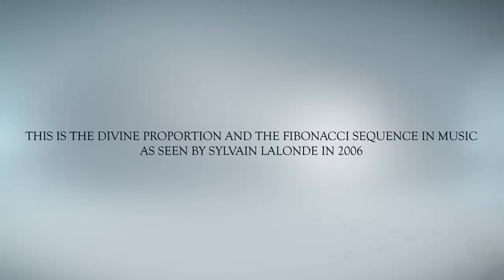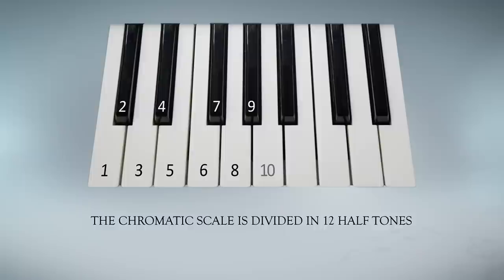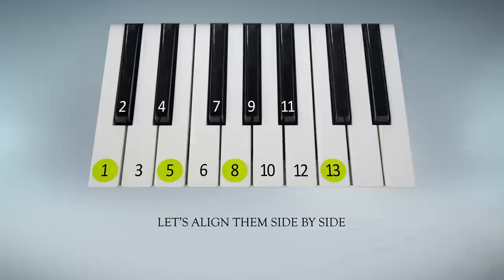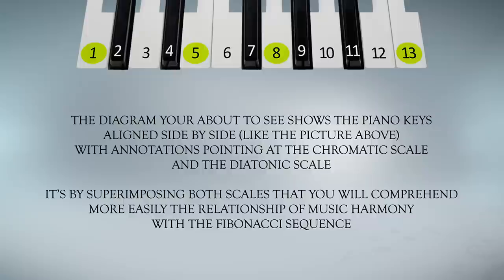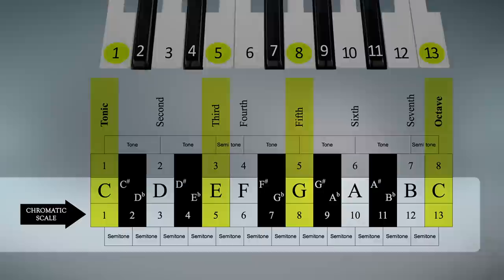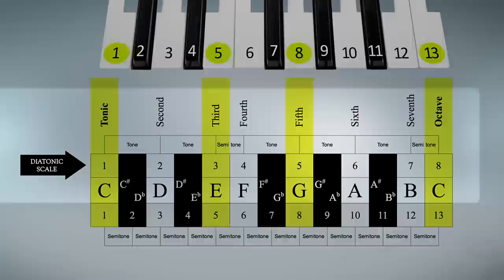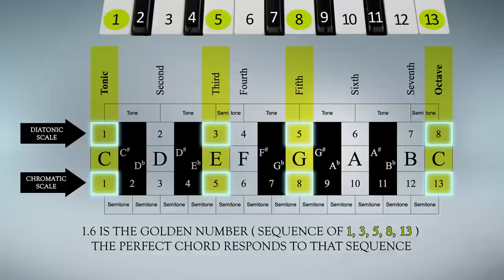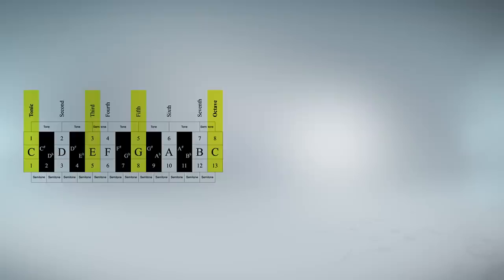Fibonacci Sequence in Music - original theory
This is the Fibonacci Sequence in Music Harmony, original theory by Sylvain Lalonde in 2006.

Comprehend in 3 minutes the clear relationship of music harmony with the Fibonacci Sequence. Understand the way music harmony works and extend your knowledge. This explanation was put online a couple of years ago but only in french, this is the english version.

I would love to get support and feedback on this!